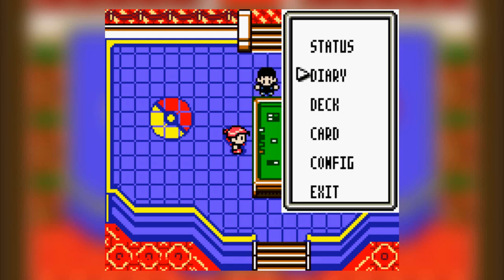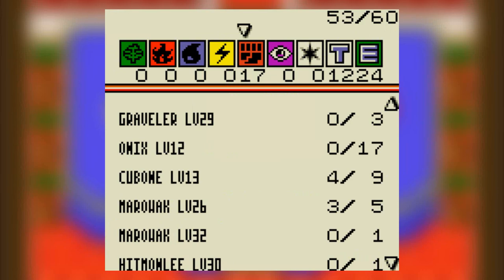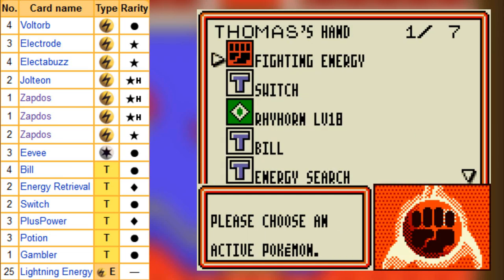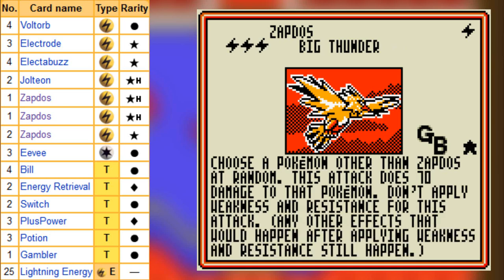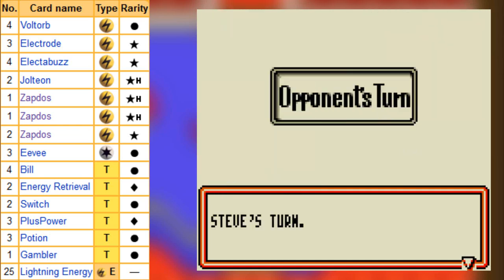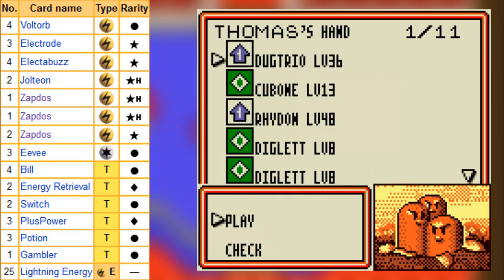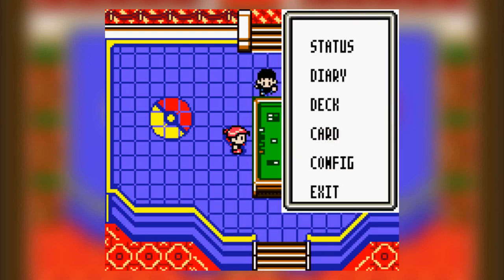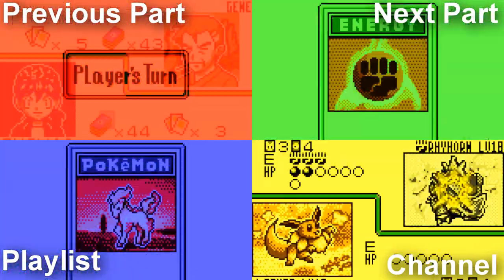Let's Play Pokemon TCG - Part 26: Steve is a Koopa Trooper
In this part, we spark our old operating system.